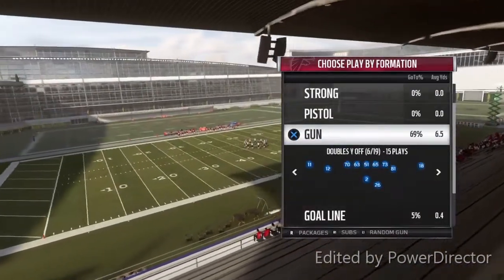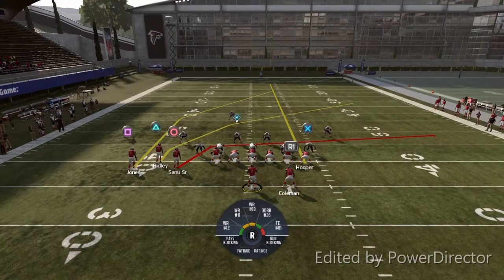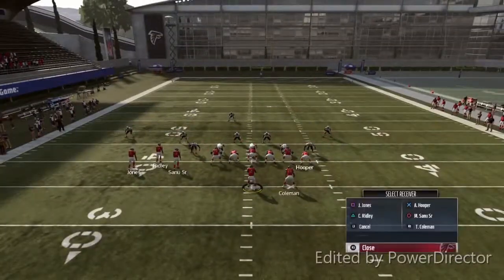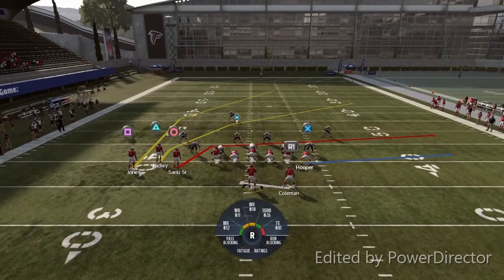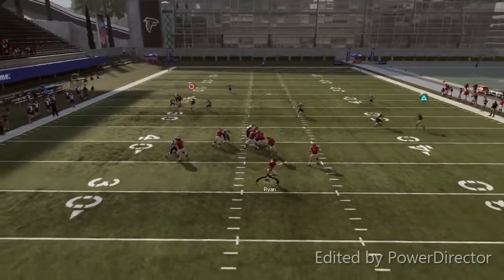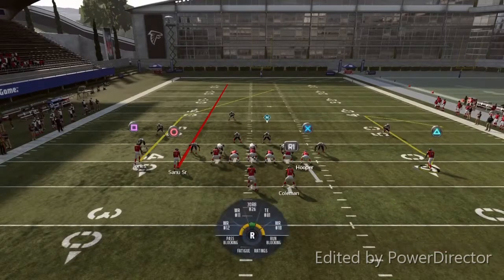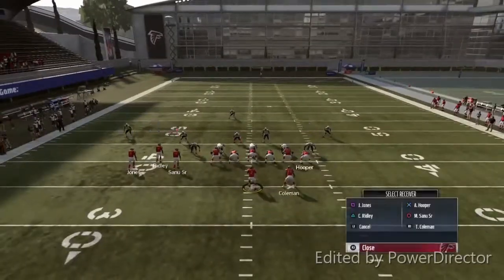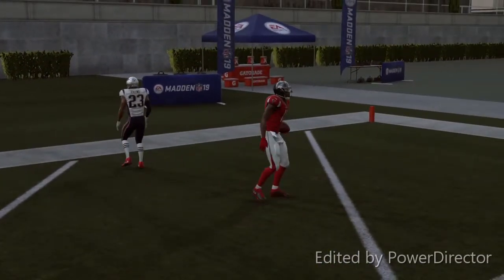Easy One Play TD | Beat Cover 3| Madden19 Tips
streak your TE Fade middle WR motion left WR